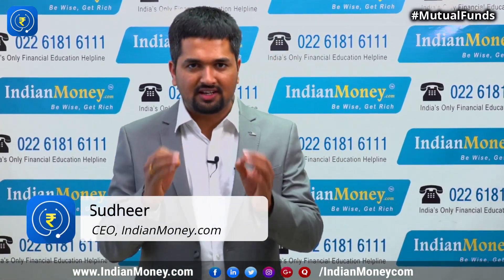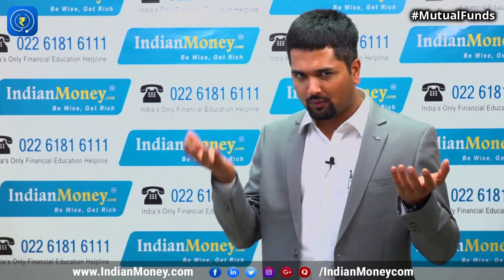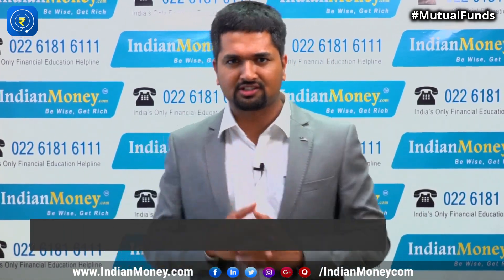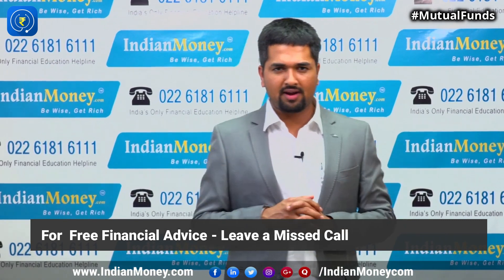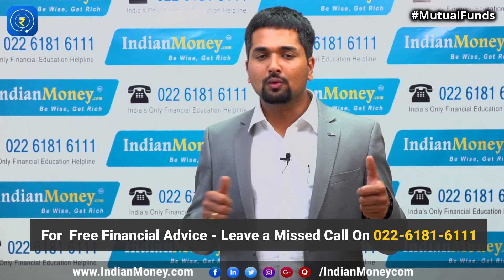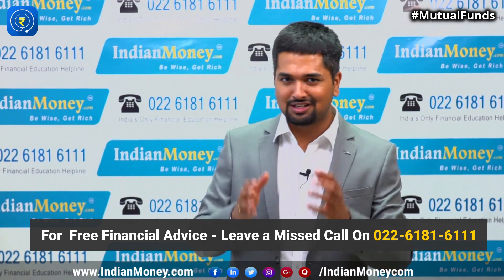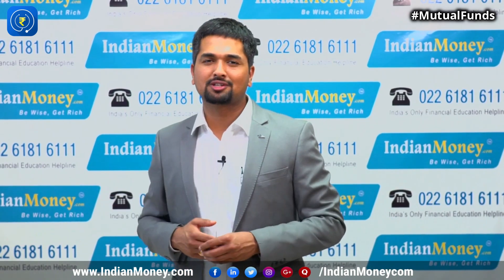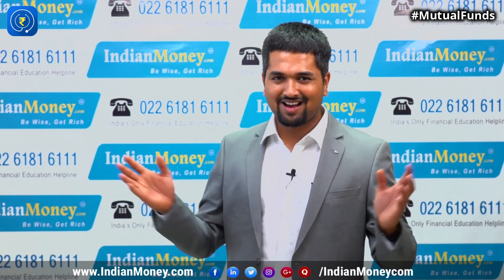Mutual Funds Vs ULIPs - Which is the better Investment Option?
ನಿಮ್ಮ ವೈಯಕ್ತಿಕ ಹಣಕಾಸು ಕೌಶಲ್ಯಗಳನ್ನು ಸುಧಾರಿಸಲು ಬಯಸುವಿರಾ ?  ನಿಮಗಾಗಿಯೇ ಇದೆ ffreedom ಅಪ್ಲಿಕೇಶನ್ . ಬಜೆಟ್, ಉಳಿತಾಯ ಮತ್ತು ಹೂಡಿಕೆಯ ಕುರಿತು ಹಲವಾರು ಕೋರ್ಸ್‌ಗಳೊಂದಿಗೆ, ಬಳಕೆದಾರರು ತಮ್ಮ ಹಣಕಾಸಿನ ಸಾಕ್ಷರತೆಯನ್ನು ಹೆಚ್ಚಿಸಬಹುದು ಮತ್ತು ಅವರ ಹಣಕಾಸಿನ ಮೇಲೆ ಹಿಡಿತ ಸಾಧಿಸಬಹುದು. ffreedom ಅಪ್ಲಿಕೇಶನ್ ಎಲ್ಲಾ ಹಂತದ ಪರಿಣತಿಗಾಗಿ ಕೋರ್ಸ್‌ಗಳನ್ನು ನೀಡುತ್ತದೆ. ಇಂದೇ ffreedom ಅಪ್ಲಿಕೇಶನ್ ಅನ್ನು ಡೌನ್‌ಲೋಡ್ ಮಾಡಿ ಮತ್ತು ಆರ್ಥಿಕ ಸ್ವಾತಂತ್ರ್ಯದ ಕಡೆಗೆ ನಿಮ್ಮ ಪ್ರಯಾಣವನ್ನು ಪ್ರಾರಂಭಿಸಿ

ಮ್ಯೂಚುಯಲ್ ಫಂಡ್ ಕೋರ್ಸ್ - ನಿಮ್ಮ ದುಡ್ಡನ್ನು ನಿಮಗಾಗಿ ದುಡಿಸಿ!
ಫೈನಾನ್ಸಿಯಲ್ ಫ್ರೀಡಂ ಕೋರ್ಸ್ – ಇದು ಶ್ರೀಮಂತಿಕೆಯ ರಾಜಮಾರ್ಗ!
ಹಿರಿಯ ನಾಗರಿಕರ ಉಳಿತಾಯ ಯೋಜನೆ - ರೆಗ್ಯುಲರ್ ಇನ್ಕಮ್ ಗಾಗಿ ಈಗಲೇ ಹೂಡಿಕೆ ಮಾಡಿ!
ಸುಕನ್ಯಾ ಸಮೃದ್ಧಿ ಯೋಜನೆ- ಪ್ರತಿ ತಿಂಗಳು 8,000 ಹೂಡಿಕೆ ಮಾಡಿ, 40 ಲಕ್ಷ ಪಡೆಯಿರಿ!
ಕಾರ್ ಲೋನ್ ಕೋರ್ಸ್ - ಕಾರು ಖರೀದಿಸುವ ಮುನ್ನ ಇದನ್ನು ನೋಡಿ!
ಓದಿನ ಜತೆಗೆ ದುಡಿಮೆ ಮಾಡೋದು ಹೇಗೆ?
ಪರ್ಸನಲ್‌ ಲೋನ್‌ಗೆ ಅರ್ಜಿ ಸಲ್ಲಿಸುತ್ತೀರಾ? ನೀವು ಅರ್ಜಿ ಸಲ್ಲಿಸುವ ಮೊದಲು ಇದನ್ನು ವೀಕ್ಷಿಸಿ!
ಹೋಮ್ ಲೋನ್ ಕೋರ್ಸ್ - ನಿಮ್ಮ ಕನಿಸಿನ ಮನೆಗೆ ಫೈನಾನ್ಸ್ ಹೇಗೆ ಮಾಡಬೇಕು?
ಕ್ರೆಡಿಟ್ ಕಾರ್ಡ್ ಕೋರ್ಸ್ -ಬಡ್ಡಿರಹಿತ ಸಾಲ ಪಡೆಯಿರಿ!
ಟ್ಯಾಕ್ಸ್ ಪ್ಲಾನಿಂಗ್ ಕೋರ್ಸ್- ಕಾನೂನುಬದ್ಧವಾಗಿ ತೆರಿಗೆ ಉಳಿಸಿ!
ಐಪಿಒ ಕೋರ್ಸ್ - ಐಪಿಒ ಹೂಡಿಕೆಯಲ್ಲಿ ನೀವೂ ಎಕ್ಸ್ಪರ್ಟ್ ಆಗಿ!
ಪಿಪಿಎಫ್ ಕೋರ್ಸ್ - ತಿಂಗಳಿಗೆ 8,000 ಹೂಡಿಕೆ ಮಾಡಿ, 26 ಲಕ್ಷ ಪಡೆಯಿರಿ ಮತ್ತು ಶೂನ್ಯ ತೆರಿಗೆ ಪಾವತಿಸಿ!
ಕೊರೊನಾ ನಂತರದ ಜಗತ್ತಿನಲ್ಲಿ ಹಣಕಾಸು ನಿರ್ವಹಣೆ ಹೇಗೆ?
ರಿಯಲ್ ಎಸ್ಟೇಟ್ ನಲ್ಲಿ ಹೂಡಿಕೆ ಹೇಗೆ?
ಕಿಸಾನ್ ಕ್ರೆಡಿಟ್ ಕಾರ್ಡ್ ಕೋರ್ಸ್ - ಸರ್ಕಾರದಿಂದ 3 ಲಕ್ಷದವರೆಗೆ ಸಾಲ ಪಡೆಯಿರಿ!
ಪಿಒಎಂಐಎಸ್ - ಮಾಸಿಕ ಆದಾಯ ಪಡೆಯಲು ಈ ಸ್ಕೀಮ್ ಸೂಕ್ತ!
ಹಣ ಮತ್ತು ಮಕ್ಕಳು - ನಿಮ್ಮ ಮಕ್ಕಳನ್ನು ಸರಿಯಾಗಿ ಬೆಳೆಸಿ!
ಕ್ರೆಡಿಟ್ ಸ್ಕೋರ್ ಕೋರ್ಸ್ - ಸುಲಭವಾಗಿ ಲೋನ್ ಪಡೆಯುವ ರಾಜಮಾರ್ಗ!
ಪಿ ಎಂ ಎಫ್ ಬಿ ವೈ - ನಿಮ್ಮ ಬೆಳೆಗೆ ವಿಮೆ ಪಡೆಯೋದು ಈಗ ಸುಲಭ!
ಹೆಲ್ತ್ ಇನ್ಶೂರೆನ್ಸ್ ಕೋರ್ಸ್ - ಉತ್ತಮ ಆರೋಗ್ಯ ವಿಮೆ ಖರೀದಿ ಹೇಗೆ?
ಪ್ರಧಾನ ಮಂತ್ರಿ ವಯ ವಂದನಾ ಯೋಜನೆ ಕೋರ್ಸ್- ನಿಮ್ಮ ನಿವೃತ್ತಿ ಜೀವನವನ್ನು ಈಗಲೇ ಸುರಕ್ಷಿತಗೊಳಿಸಿ!